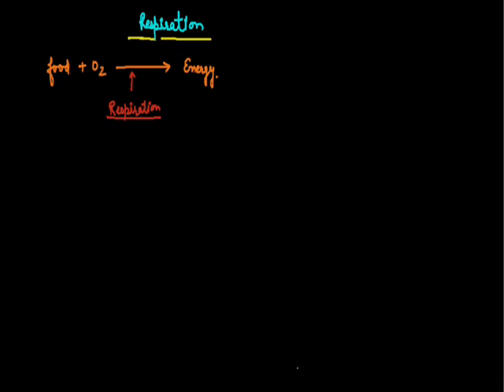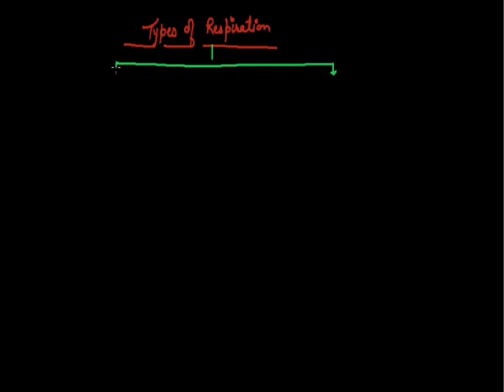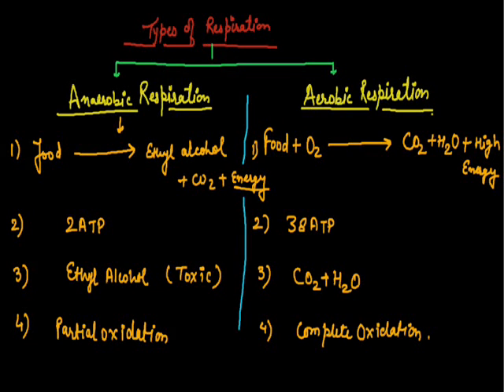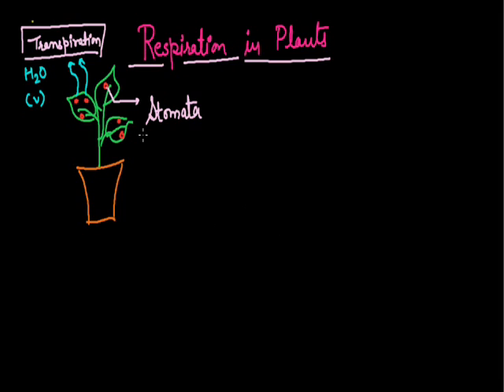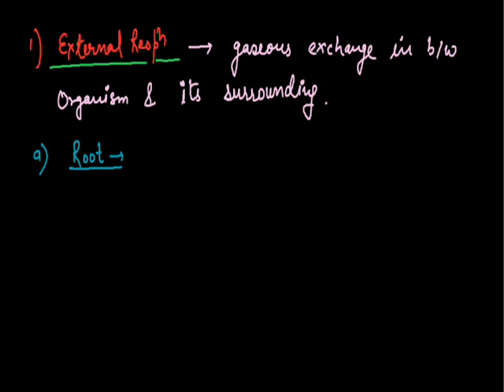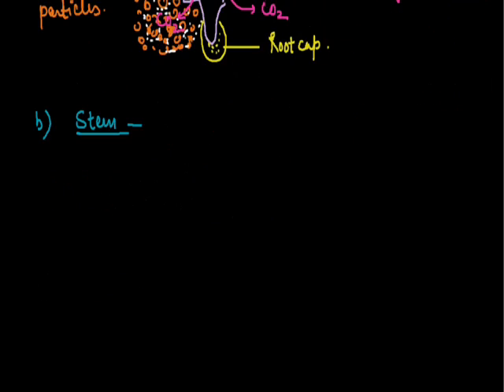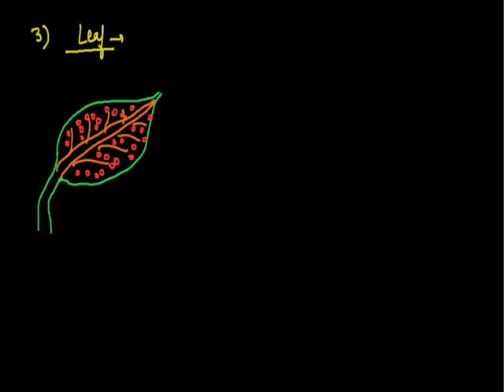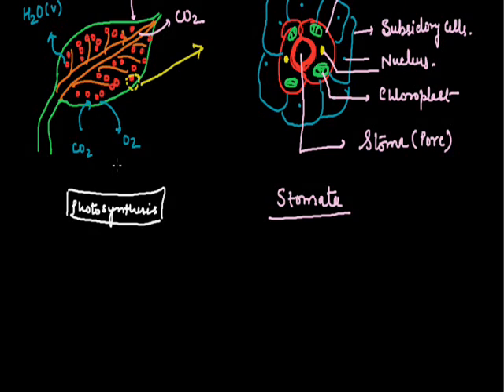Respiration 001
Definition , types, differences & respiration in plants grade vii